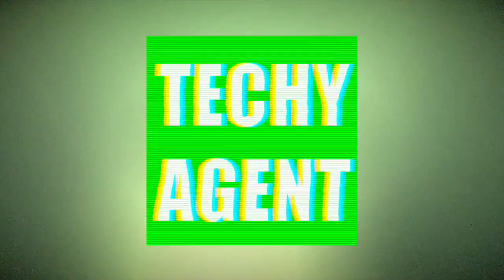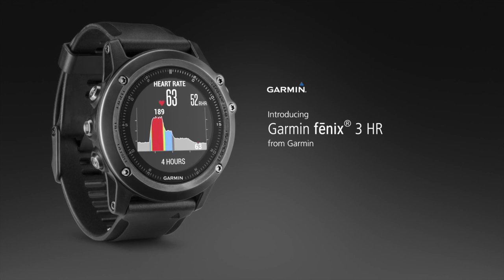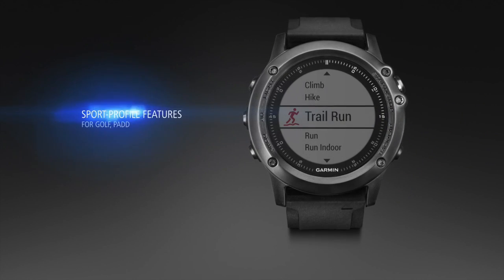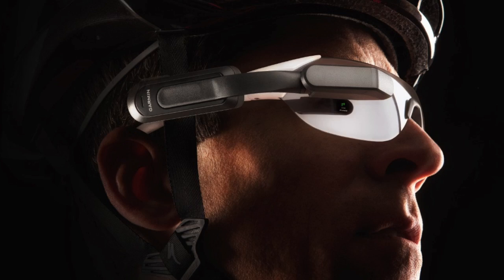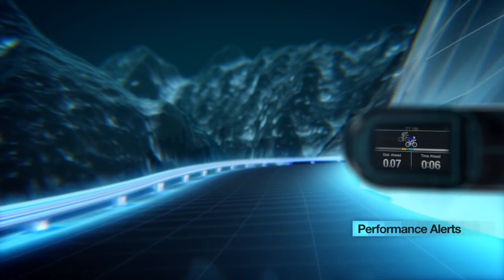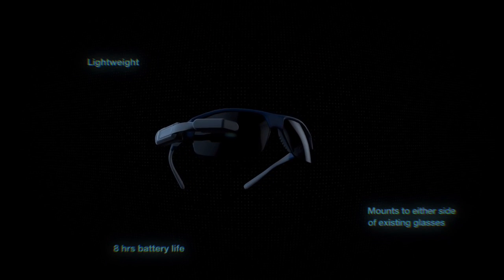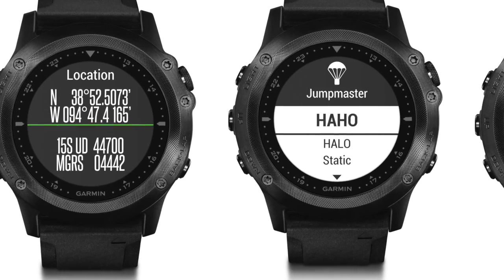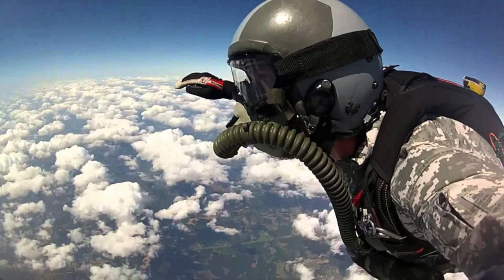CES 2016 - Garmin Announces Fenix 3 HR, Varia Vision, Tactix Bravo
the Fenix 3 HR (Fenix 3 with heart rate monitoring)

the Tactix Bravo (an watch with a tactical edge)